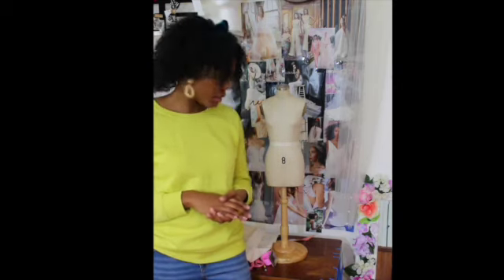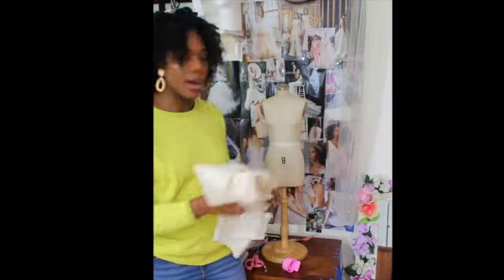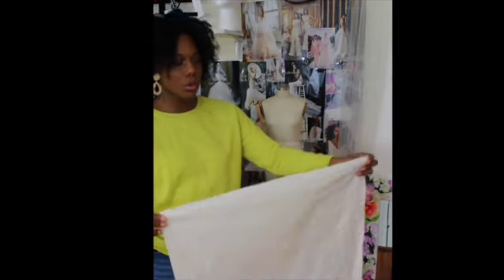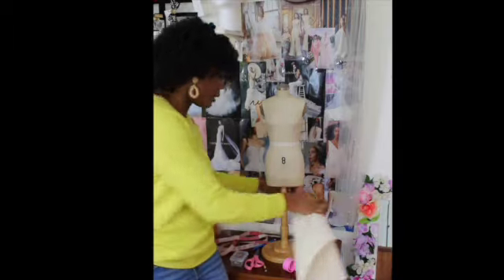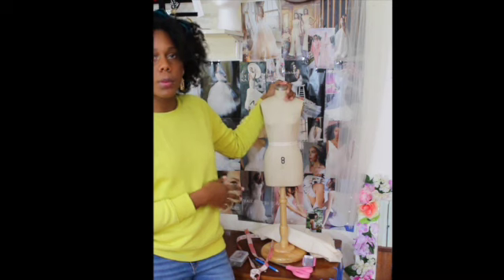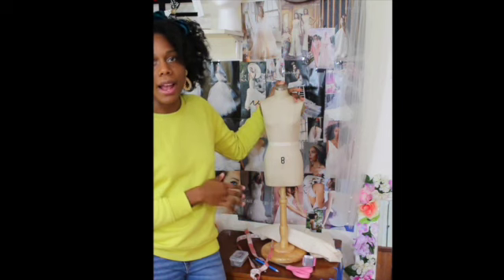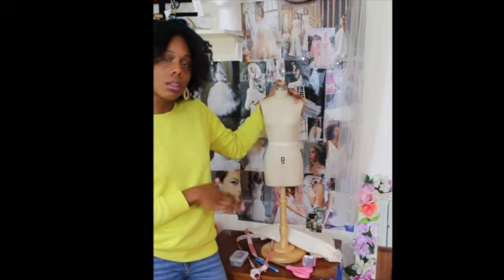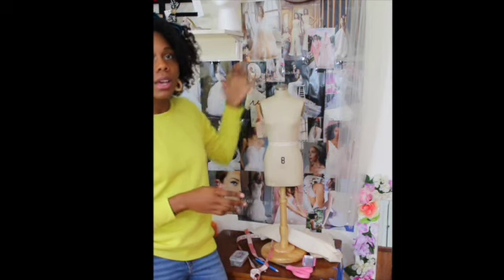Draping Tools Draping 101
Learn what tools you need to start draping.
Head here to download my pattern-making bundle including 1/2 scale pattern blocks for practicing;